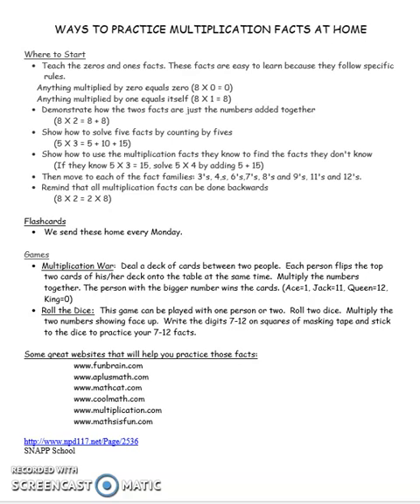3rd Grade Video 6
Information will be given on how parents can practice multiplication with students at home.
Rules of multiplication; these rules should be reviewed at home before practicing fluency with students.
Flash Card; students will be taking home a set of flashcards each Monday to practice throughout the week at home.
Multiplication game; students will be taught multiplication games that can be played at home with a parent or sibling. These games include a deck of cards or dice.
Resources; parents are given a list of websites that students can go to at home to practice multiplication further.